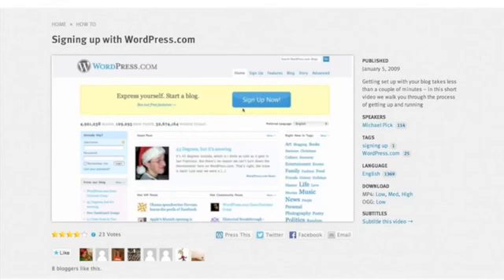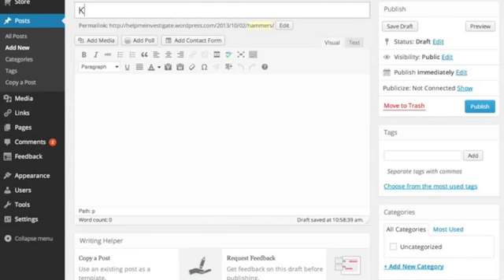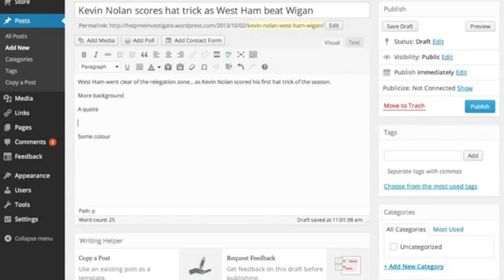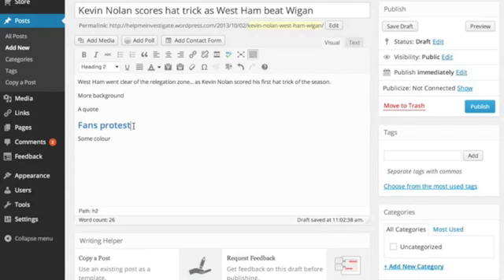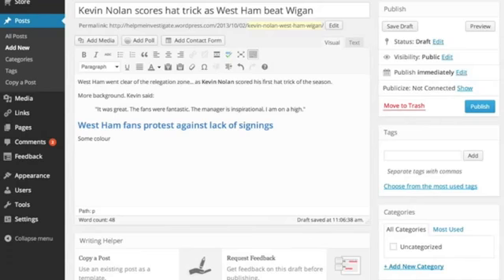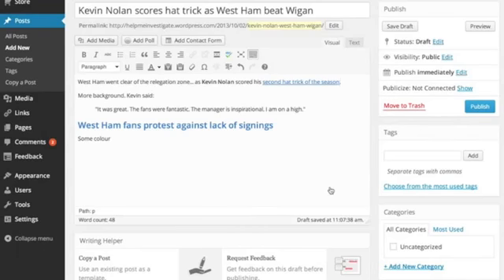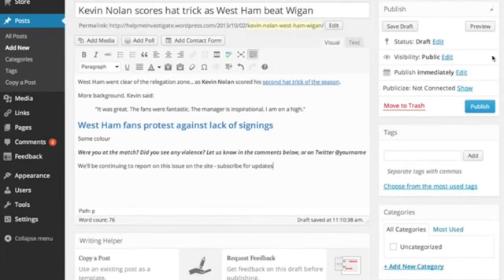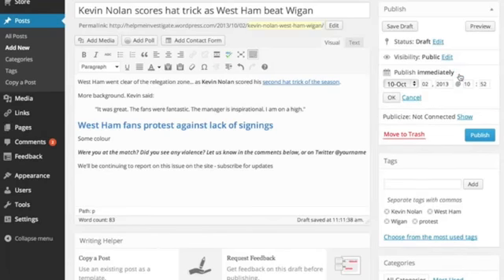Writing for the web using a blog CMS